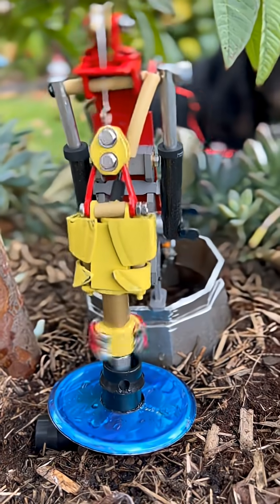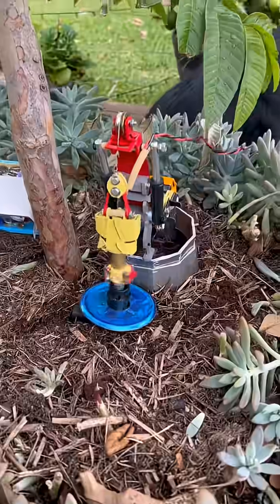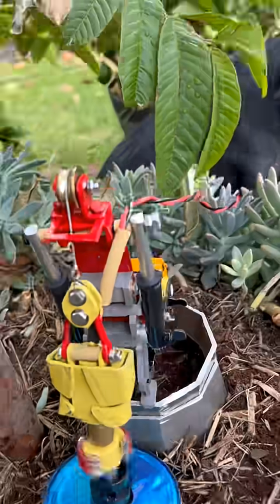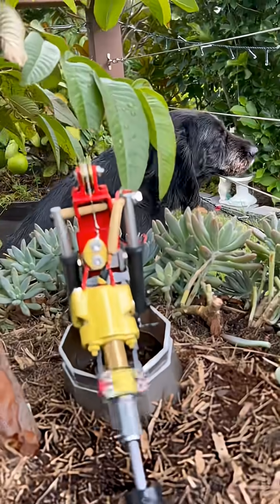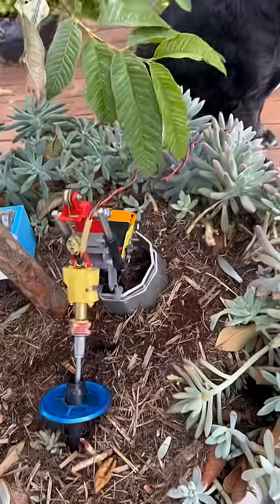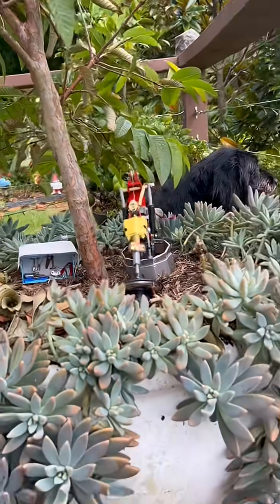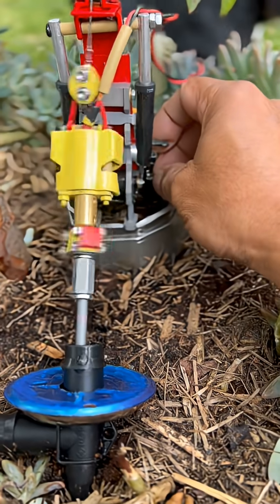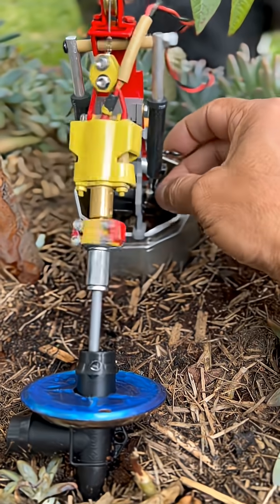Miniature OIL Rig APIROCK Endurance Testing API #789 2JAN26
Miniature OIL Rig APIROCK Endurance Testing API #789 2DEC26

“APIROCK” Miniature mobile drilling rig 1/2 HR Endurance Testing.

Make-Paiscoffee
Model-APIROCK
Serial No-03
Made in Australia 🇦🇺
Hand made in Australia 🇦🇺
Capacity-Mast height 100 mm,.25 mt drilling depth,1/2 lb Mast load rating,45 degree tiltable TDS

Please watch YouTube channel for better updates